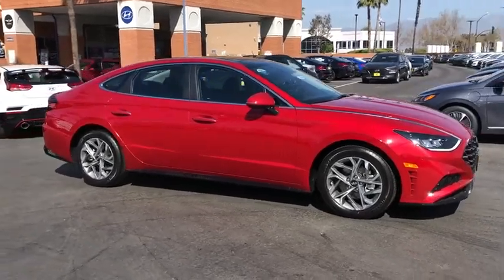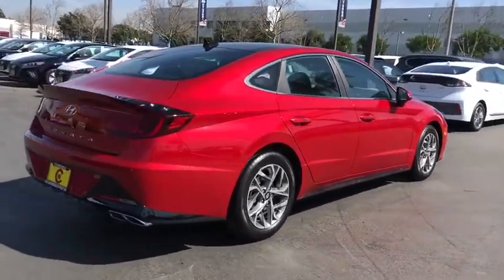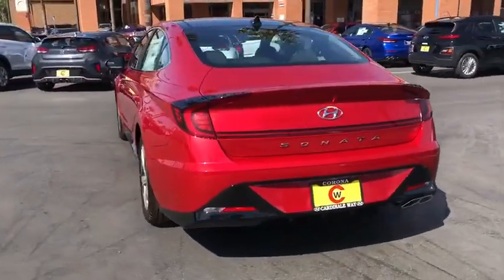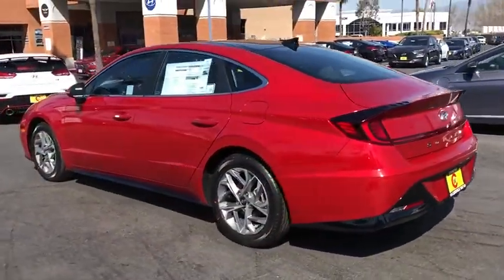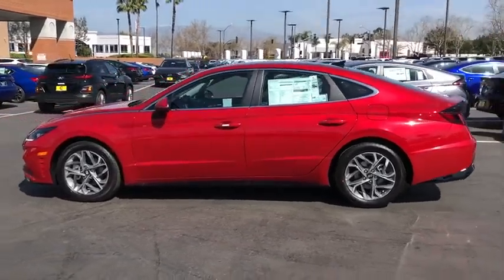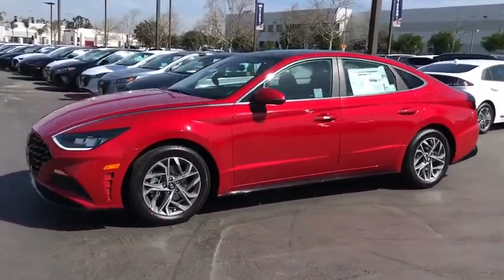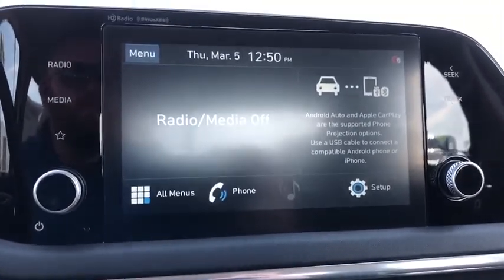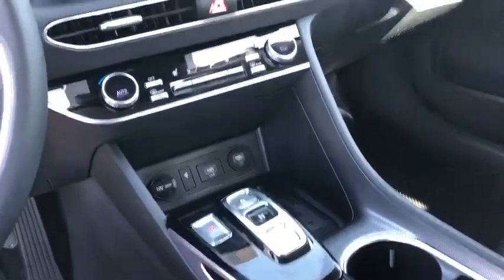2020 Hyundai Sonata Riverside, Temecula, Loma Linda, Orange County, Corona, CA H9460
Calypso Red New 2020 Hyundai Sonata available in Corona, California at Cardinale Way Hyundai Corona. Servicing the Riverside, Temecula, Loma Linda, Orange County, CA area.

Calypso Red 2020 Hyundai Sonata SEL FWD 8-Speed Automatic with Overdrive I4 Black.brbrInland Empire, Corona, Riverside, Ontario, San Bernardino, Orange County, Yorba Linda, Chino Hills 92882. Recent Arrival! 27/37 City/Highway MPGbrbrbrExperience the Cardinale Way difference. We develop outstanding relationships where everybody wins. All prices are plus dealer installed Protection Package for $995.00.